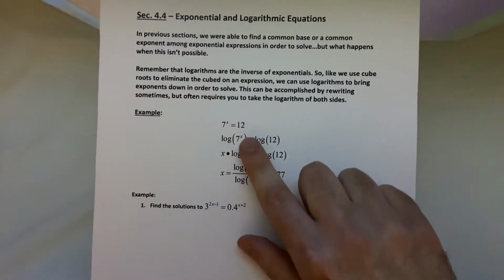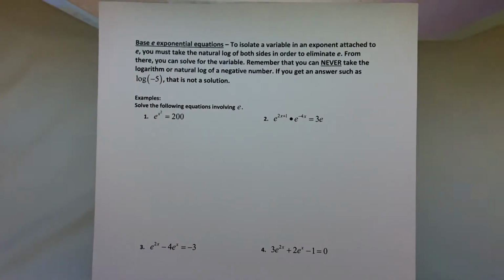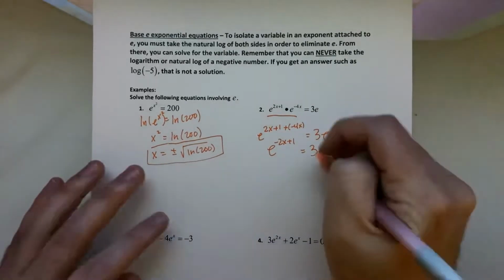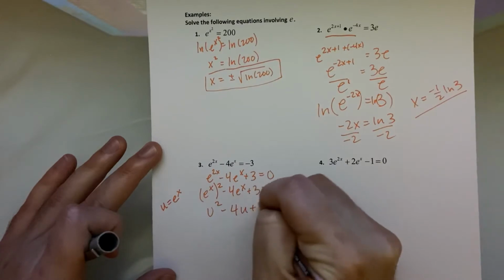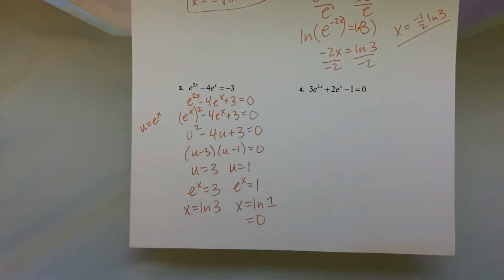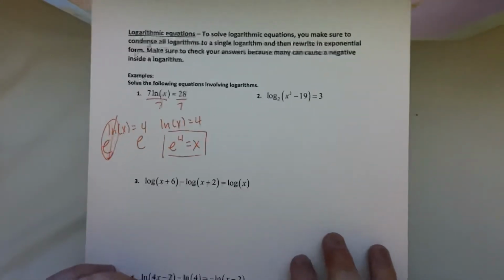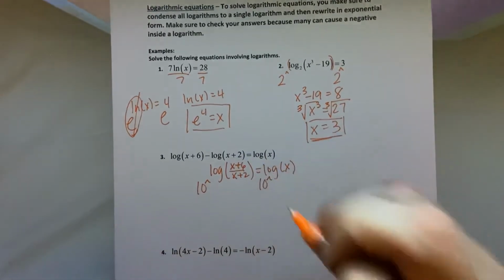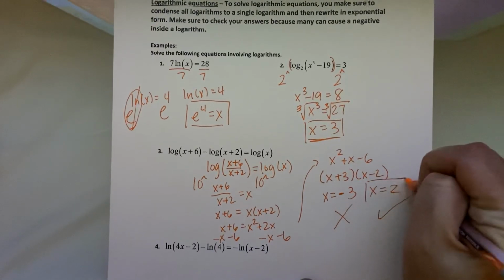MATH 1324 4.4 Notes Part 1